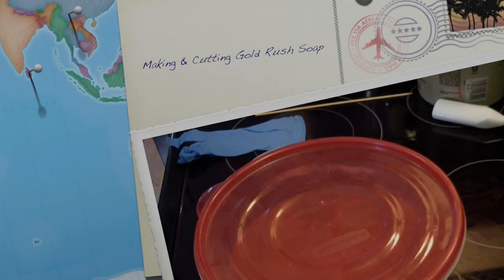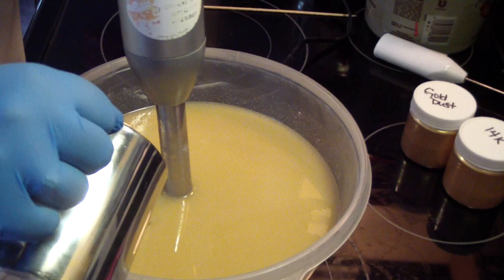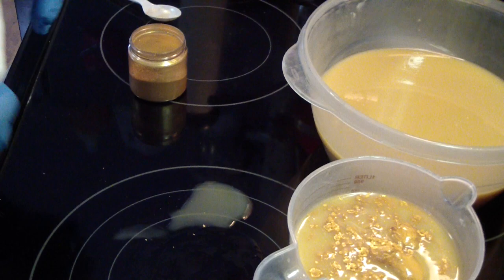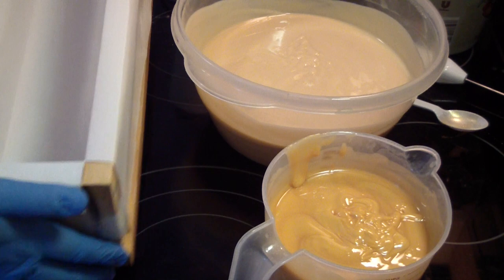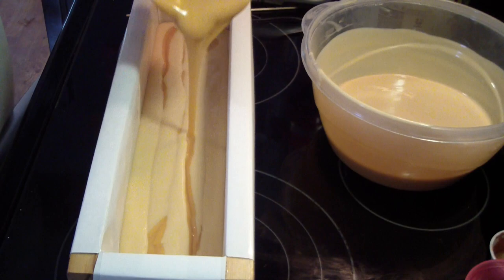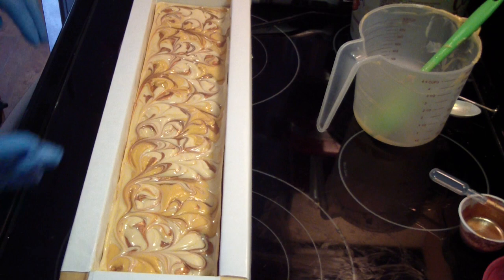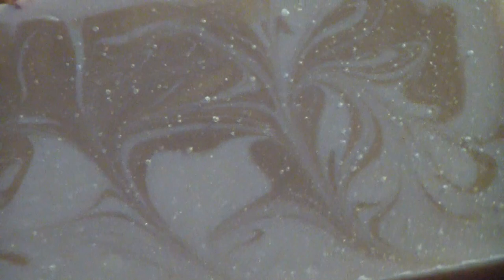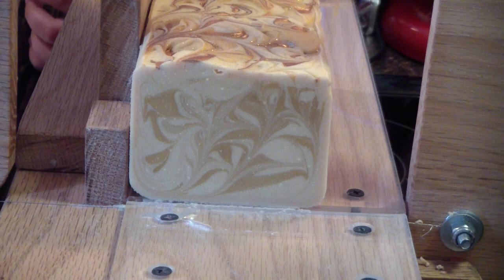Making & Cutting Gold Rush Soap